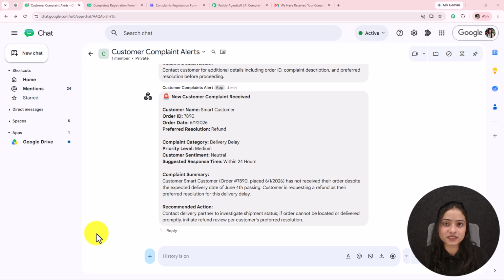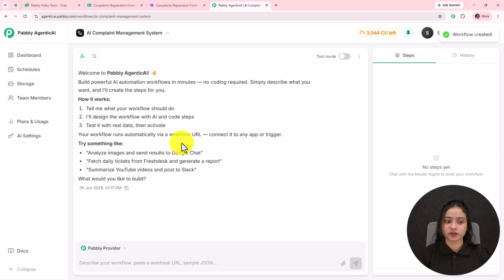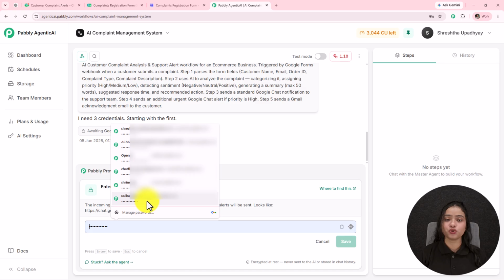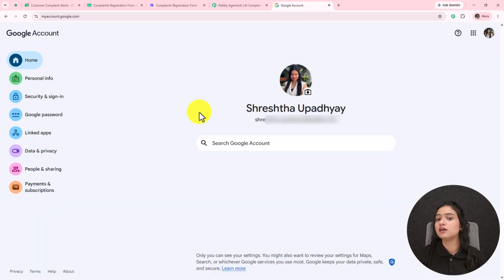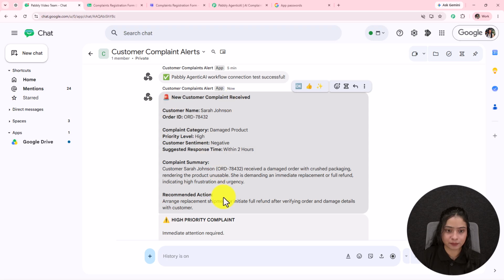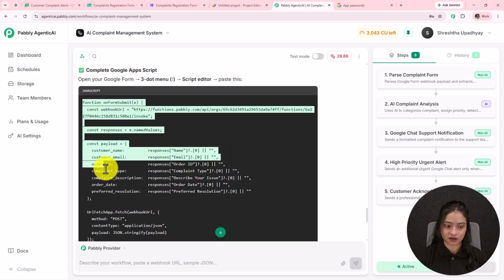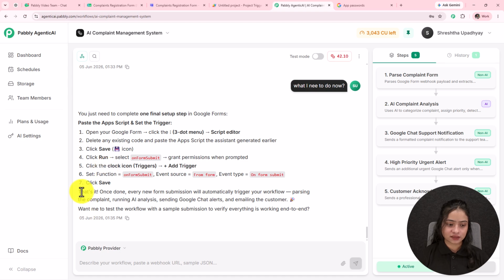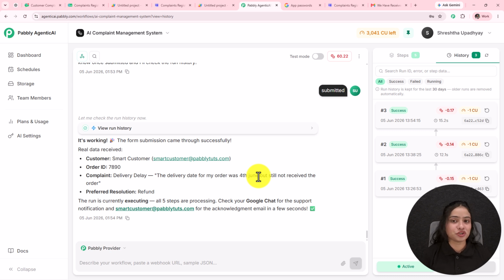AI Customer Complaint Management System with Pabbly Agentic AI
Tired of manually handling customer complaints, support tickets, delivery issues, refund requests, and service inquiries?

In this video, you'll learn how to build an AI-powered Customer Complaint Management System using Pabbly Agentic AI. This AI agent automatically analyzes customer complaints, identifies complaint categories, assigns priority levels, generates recommended actions, notifies your support team, and sends acknowledgment emails to customers—all without coding.

Perfect for:
✅ E-commerce stores
✅ SaaS businesses
✅ Service providers
✅ Customer support teams
✅ Online businesses
✅ Agencies

What this AI workflow does:
✔ Captures customer complaints from a website form
✔ Uses AI to analyze complaint details
✔ Detects sentiment and urgency
✔ Categorizes support requests automatically
✔ Sends instant notifications to the support team
✔ Generates AI-powered recommendations
✔ Sends automated acknowledgment emails
✔ Works 24/7 without manual intervention

If you're looking to automate customer support, complaint resolution, help desk processes, customer service workflows, or AI business automation, this tutorial is for you.